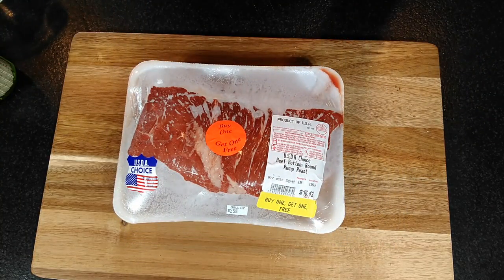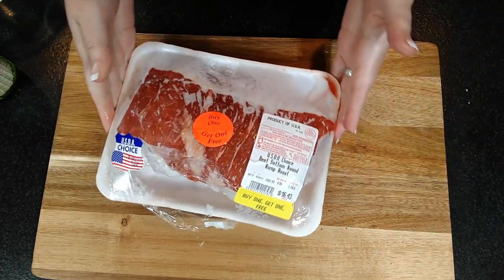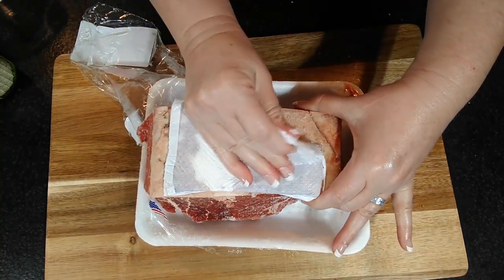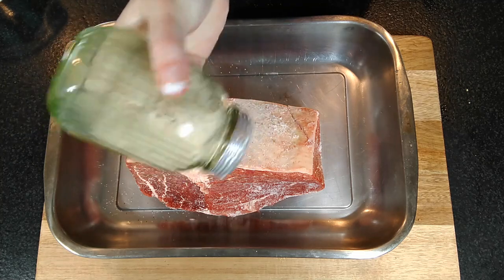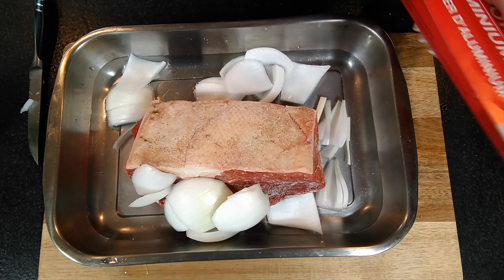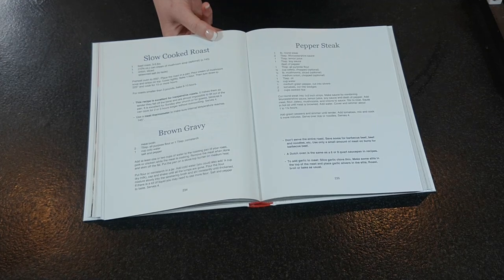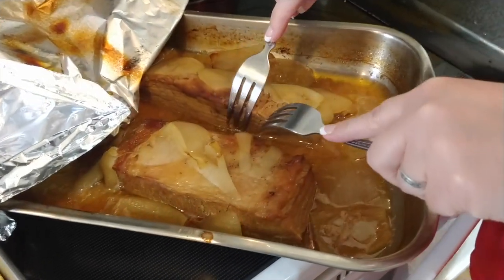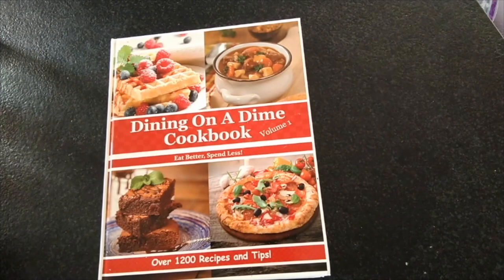10 hour Slow Cooked Roast - The ONLY way to cook it!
10 hour Slow Cooked Roast - The ONLY way to cook it!

This slow cooked roast recipe is quick and easy to make and will satisfy everyone in your family! It’s also easy to use the leftovers for other quick meals!
This slow cooked roast recipe is so delicious and easy that it is one of the most popular recipes in our Dining On A Dime Cookbook! It is versatile and one slow cooked roast can be used to make several different meals to keep pleasing your family day after day!